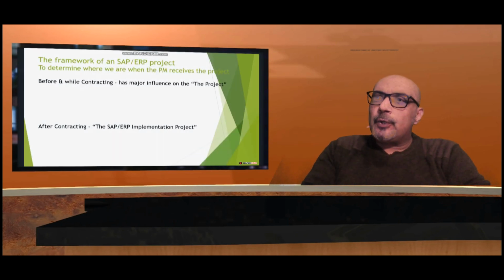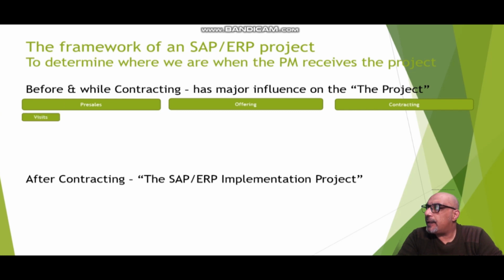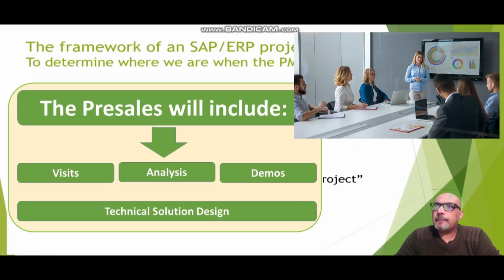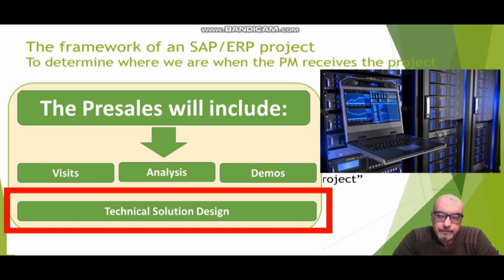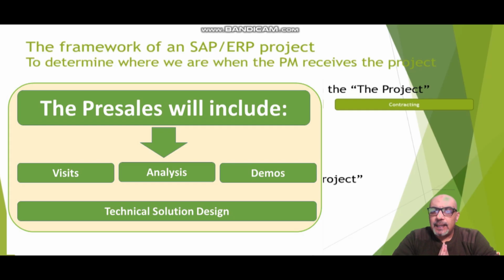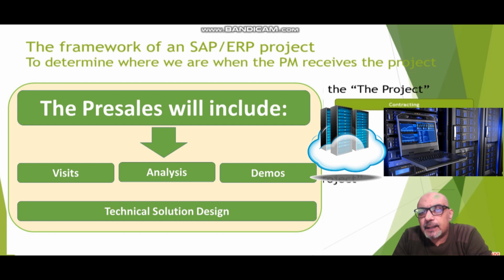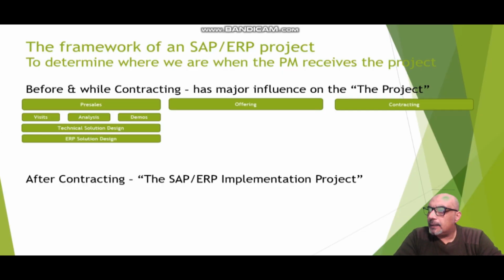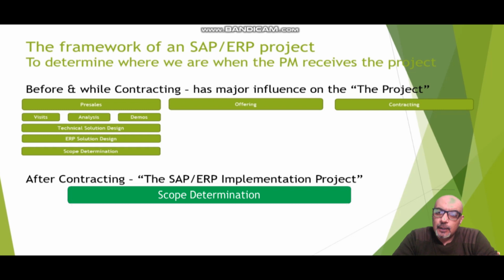Only Professionals Know: What is an ERP Implementation Project - Part 1 - PRESALES